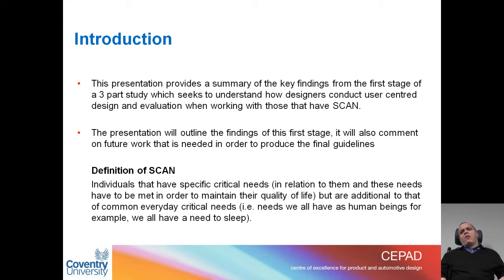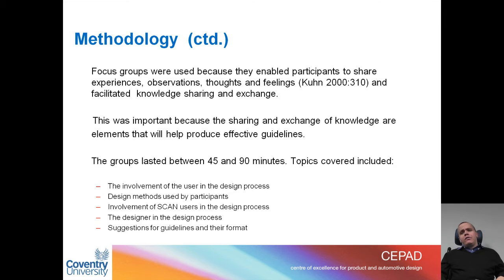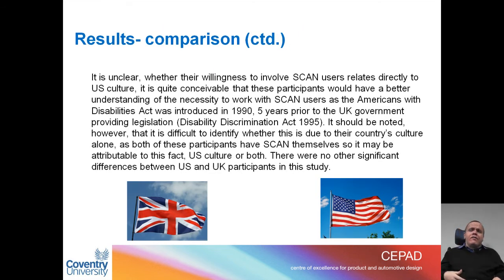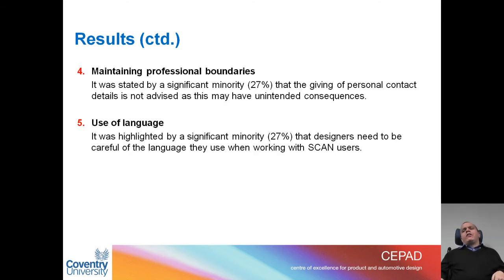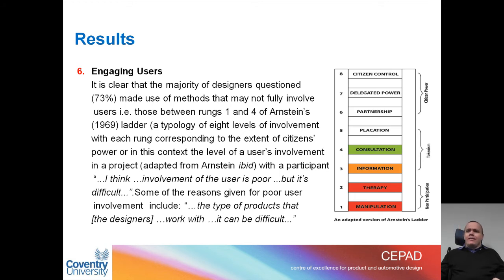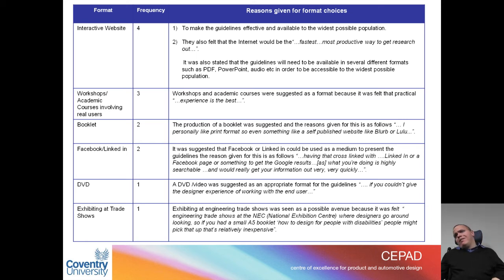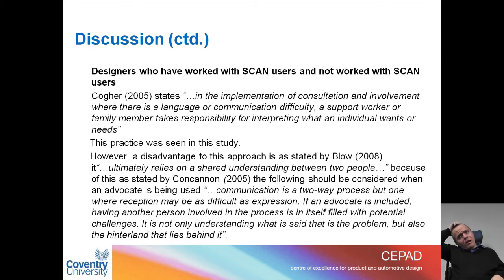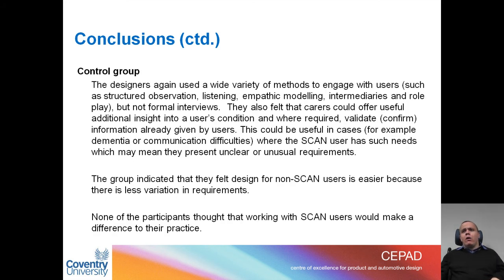An Investigation of the Methods Used by Designers to Engage with Users that Have SCAN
Despite the need for increased engagement of differently-abled users throughout design process, little attention has been placed on the inclusivity of requirements and data gathering methods. This shortcoming can result in inappropriate and non-inclusive products. The training of designers may not provide sufficient opportunities to develop the skills and confidence required to work with SCAN users. Although some designers in this sector may have an intimate knowledge of disability, it is hypothesized that the majority of designers are ill prepared to work with SCAN users.

Three focus groups, augmented by telephone interviews were conducted to explore the methods used, experiences, and attitudes of designers working with SCAN users in order to understand engagement methods and difficulties encountered.
The paper presents the gap in knowledge, provides insight into the experiences of designers working with SCAN users, and outlines the way in which this gap will be filled in the next stage of the research.

Mr Wesley David. Scott
Research Student, Coventry School of Art and Design, Coventry University
Coventry, West Midlands, UK

Prof. Andrée Woodcock
Chair of Educational Ergonomics and Design, School of Art and Design, Coventry University

Dr. Deana McDonagh
Associate Professor of Industrial Design, Human Perception and Performance Group
School of Art and Design, Beckman Institure
Urbana, Illinois, USA